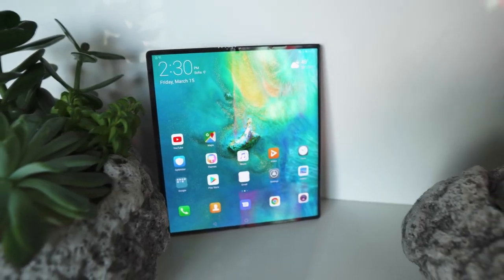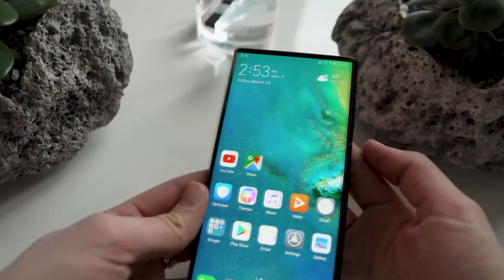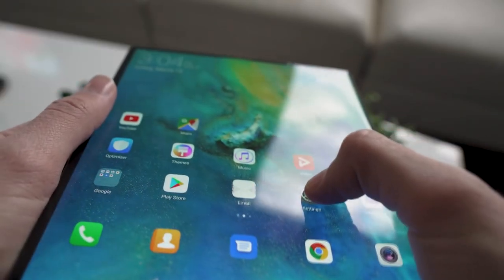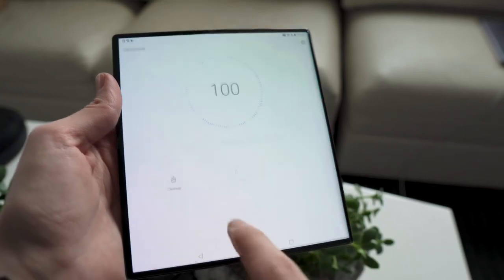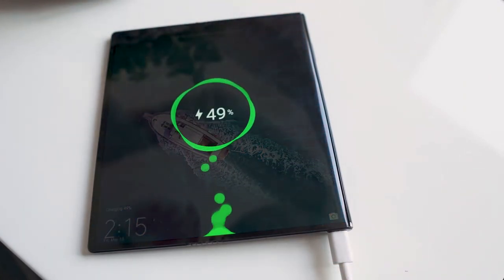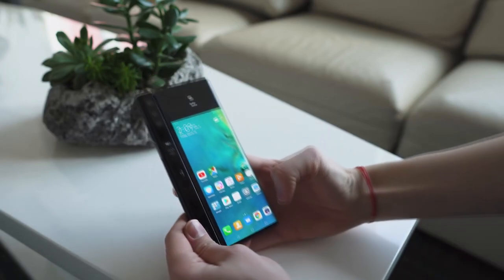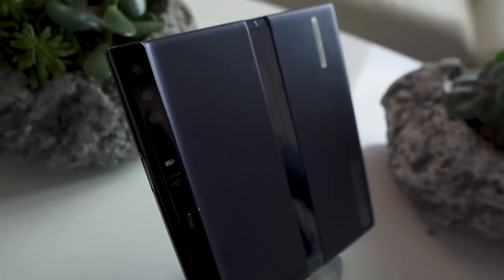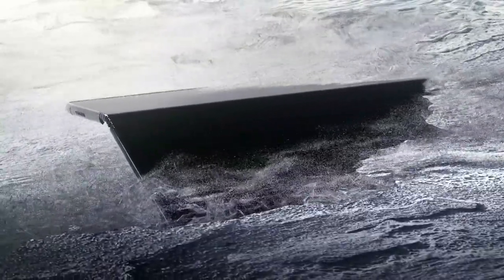Huawei Mate X review: The future of phones